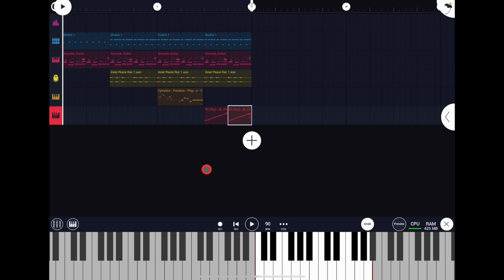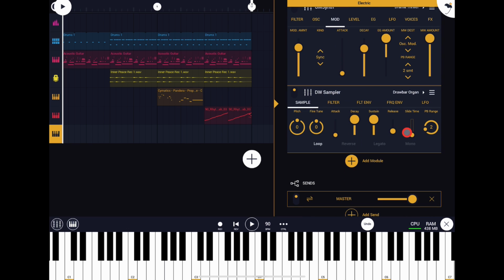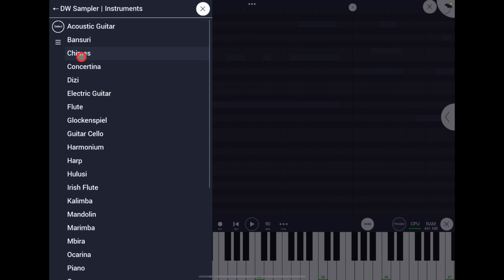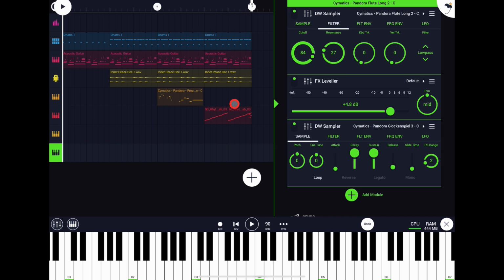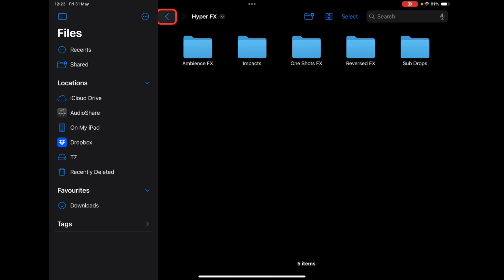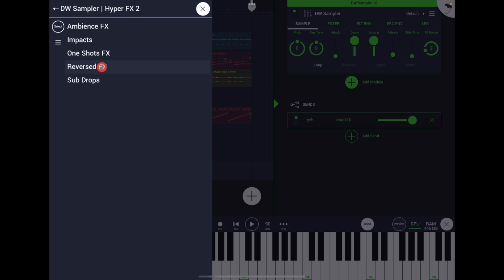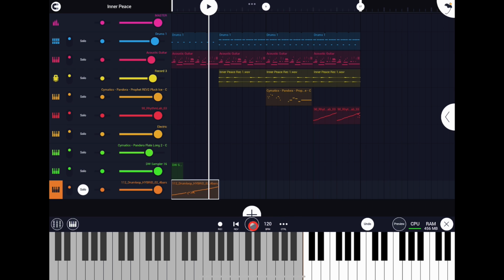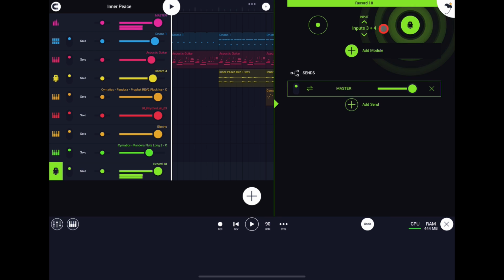FL Studio Mobile - 5 Essential Things You Should Know & Use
You can get FL Studio Mobile here at the App Store